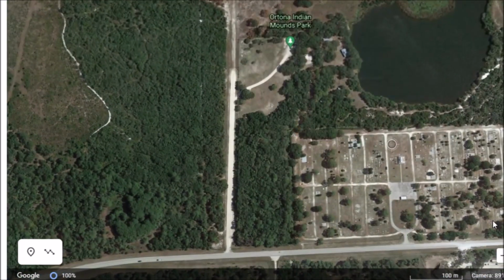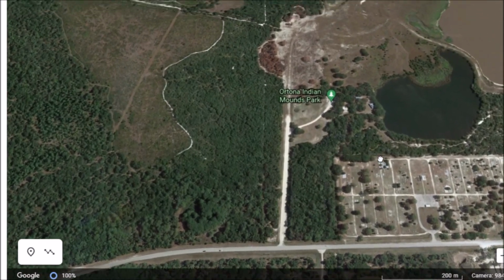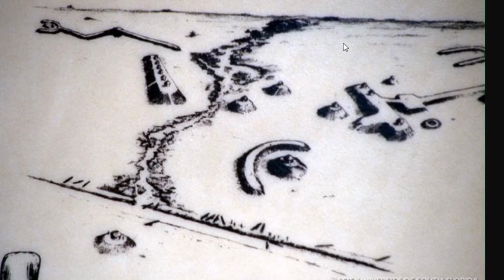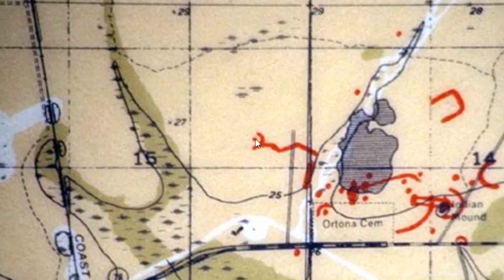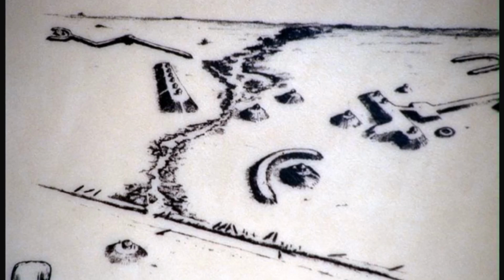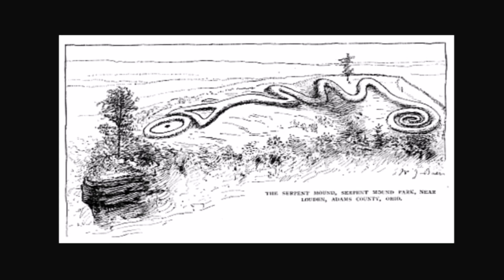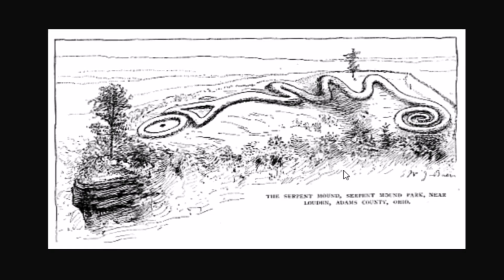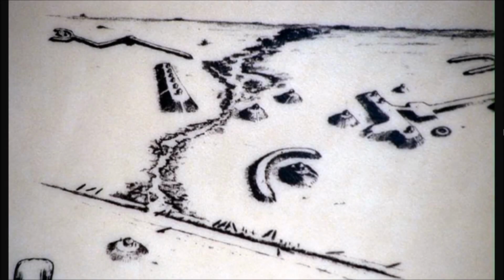Ortona Mound Site ~ Snake Effigy, Serpent Mound(s) & The Heavens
By request.  Ancient Florida.  The unique Ortona Site in Florida, the mounds and Serpent effigy and what did this represent?  They are spread all over ancient America.

The Younger Dryas, Roseau Structure & The Serpent That Ate The World